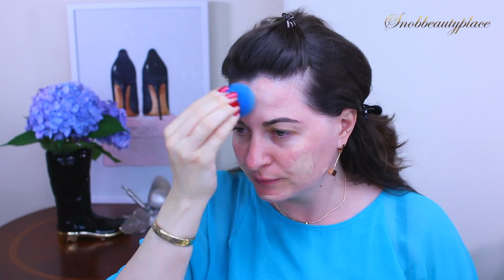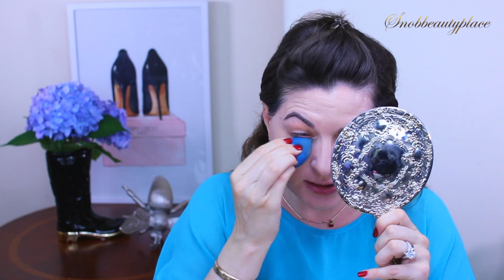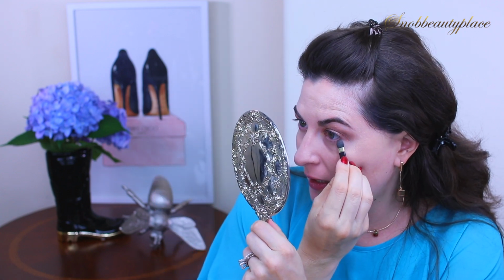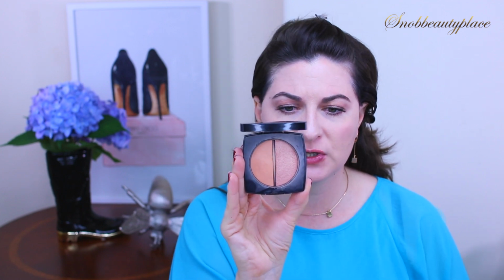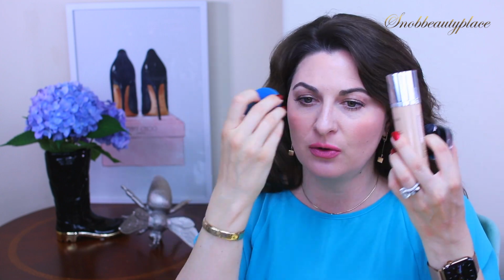5 MINUTE MAKEUP LOOK FOR NEW/BUSY MOM, DAY TIME GLAM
5 MINUTE MAKEUP LOOK FOR NEW/BUSY MOM, DAY TIME GLAM
Hello!
Today I am sharing with you how I do 5 min GLAM as a busy mom.
Products used inn this video:
Dior Airflash Spray Foundation 100
Chanel New Moon eye shadow
Eyes To Kill Classic Mascara by Giorgio Armani
CHANEL DUO BRONZE ET LUMIÈRE CLAIR
YSL Tatouage Couture Velvet Cream Liquid Lipstick
Giorgio Armani Neo Nudes A-Line Liquid Blush
Mac eyeliner
✔ E M A I L

 Carolin ❤️
CVMakeupLover